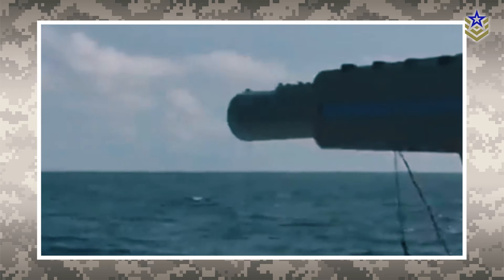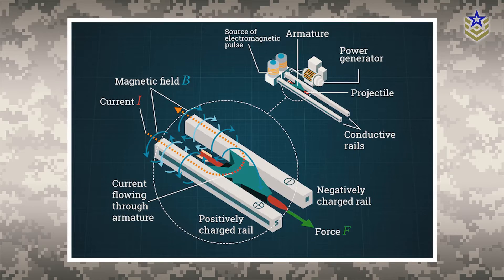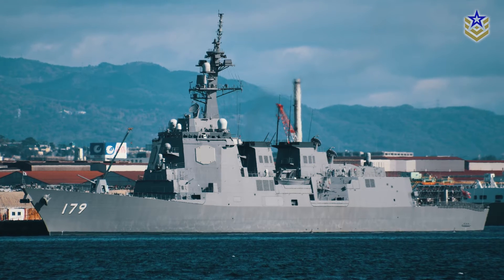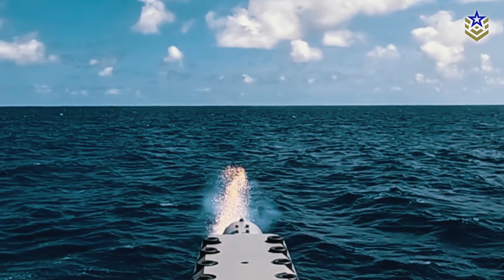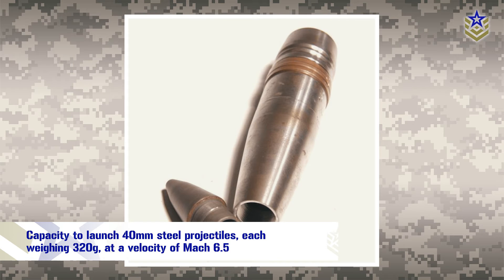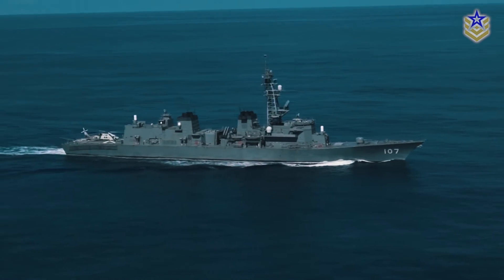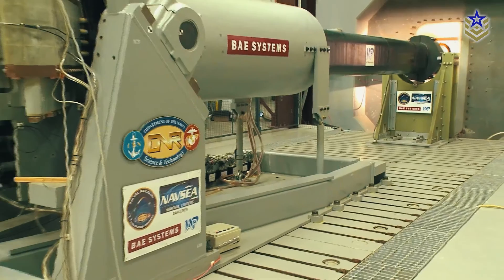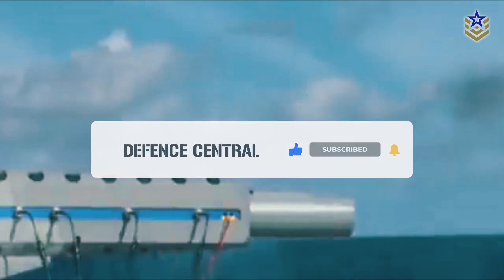Japan's Development of the Electromagnetic Railgun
Japan has recently announced their successful test fire of its maritime medium-caliber electromagnetic railgun. This world-first railgun firing test from a ship at sea has the potential to significantly bolster Japan's point defense capabilities.

In this video, we take an in-depth look at the medium-caliber electromagnetic railgun while exploring the underlying motivations fueling Japan's development of this advanced weaponry.

📌 Check out our video to learn more Iran's Noor-class military satellites and how they might impact both regional and global security